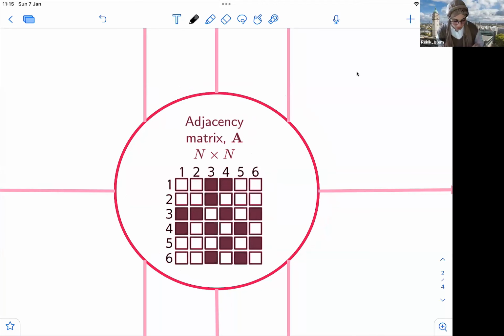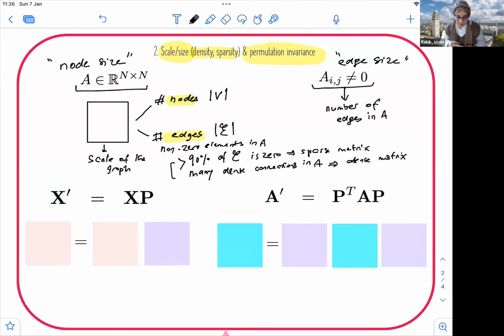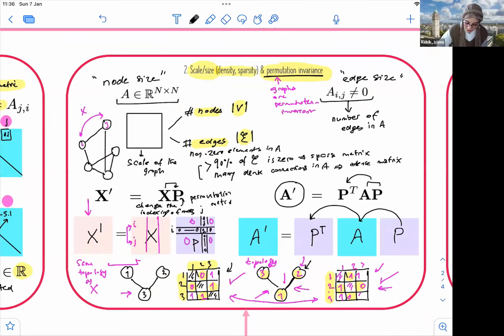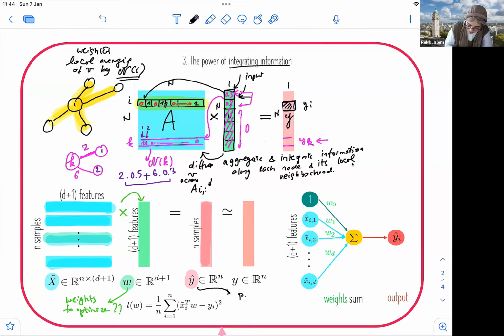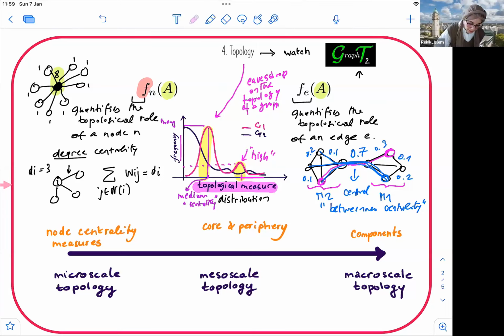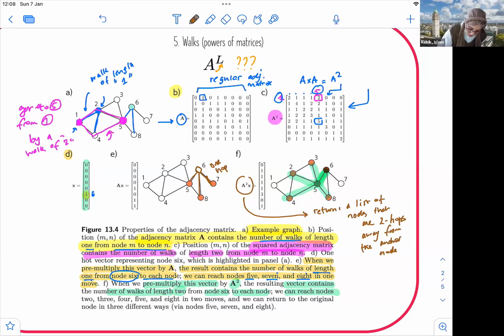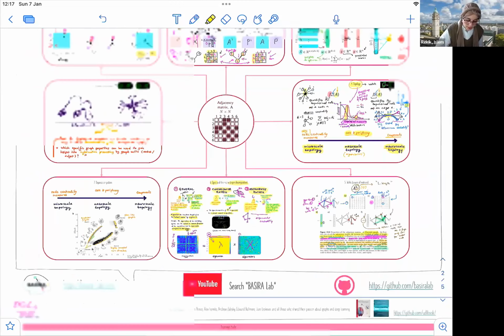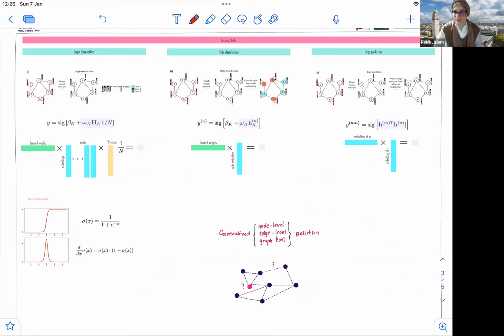[Deep Graph Learning] 1.2 The graph matrix: from topology to resilience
📚🔗 The ANNOTATED summary map of the DGL videos 1.1 to 1.3 can be found

📚🔗 The CLEAN summary map of the DGL videos 1.1 to 1.3 can be found

🧠 We hope that you will find the joy of clarity and multi-layer understanding of DGL methods in this new series.